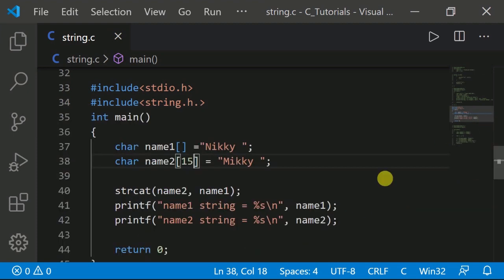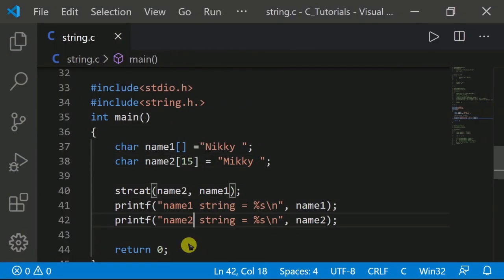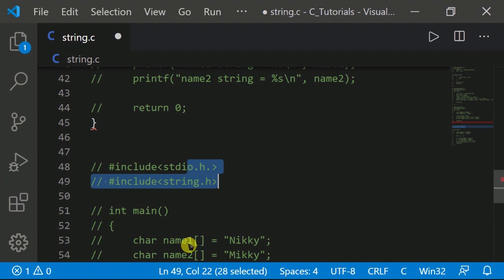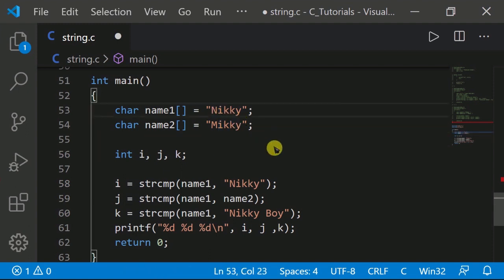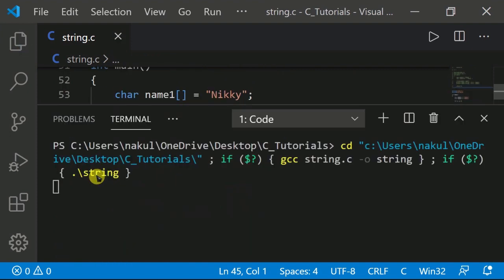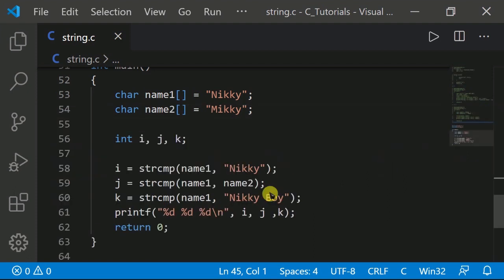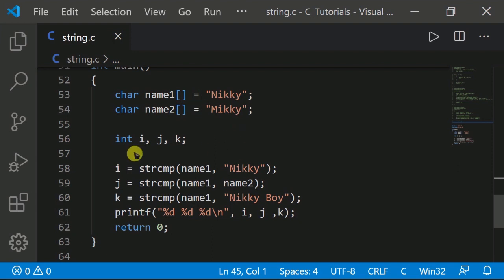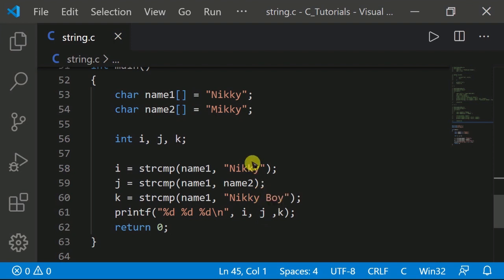#27 strcat, strcmp string functions in C laguage.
We'ad learned standard library string functions strlen() and strcpy() and in this video we'll learn about strcat() and strcmp() so watch the previous videos and also keep your eyes till the end on this video.

Programming World..

i hope you're getting every and all points discussed in the videos.